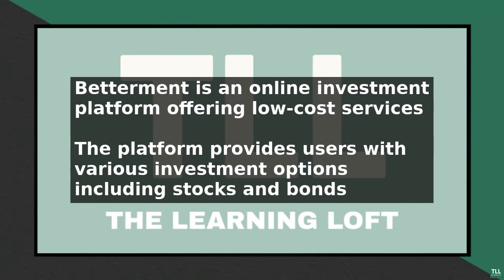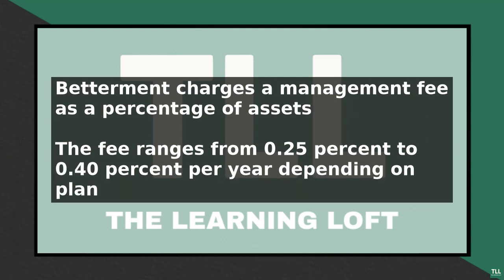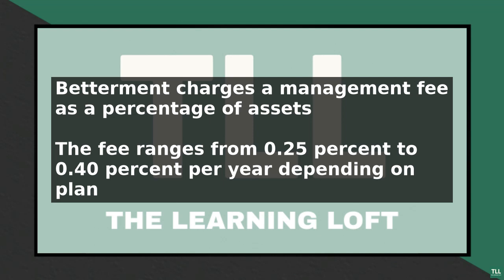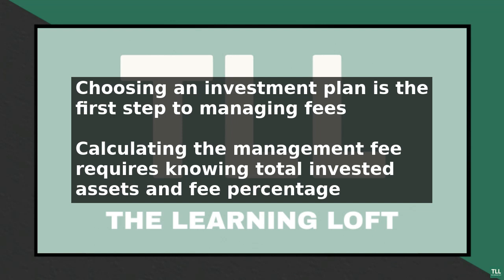Step By Step Guide To Betterment Management Fee (2025)